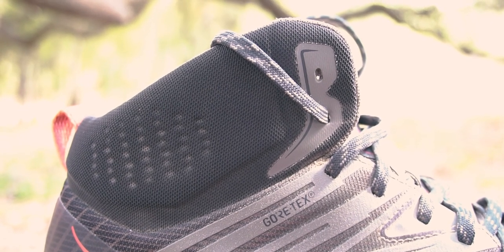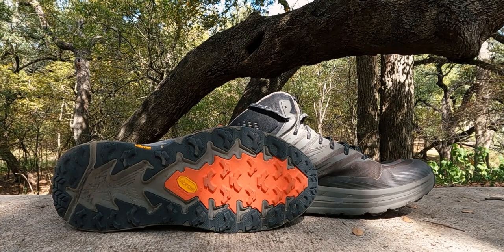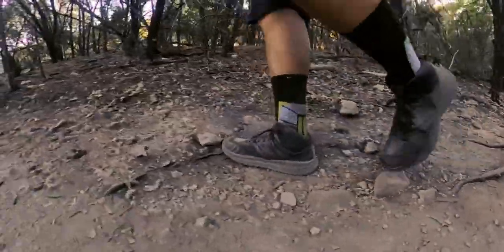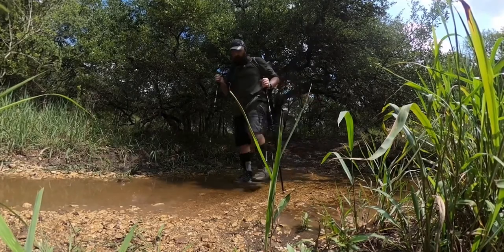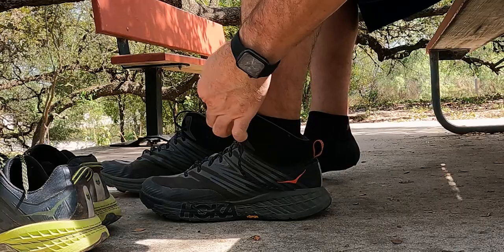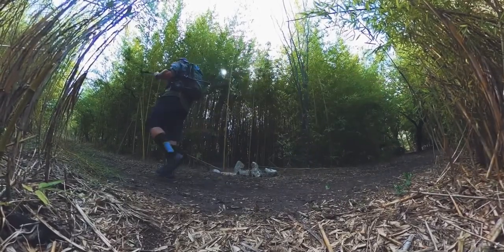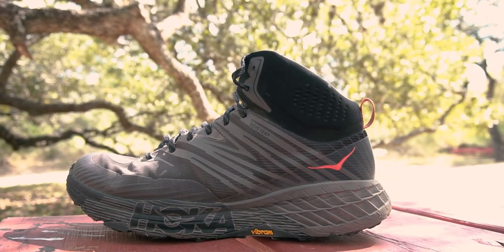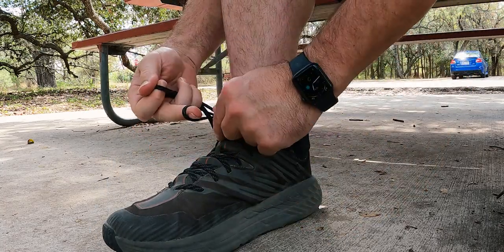Vlog 21 | Hoka One One Speedgoat Mid Gore Tex 2 Hiking Boot Review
On todays vlog, I review the Hoka Speedgoat Hiking boot.

Cons:
Possible heat issues with the Gore Tex
Debris getting trapped in boot
Cost, get them on sale to negate this one!

Pros:
Possible need for Gore Tex feature
Colors actually go with different outfits
Superbly comfortable!